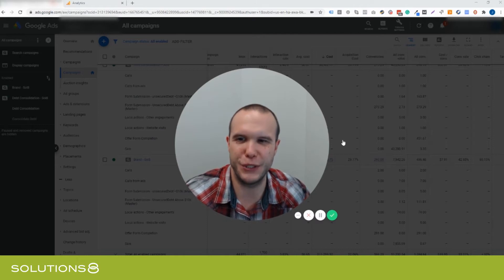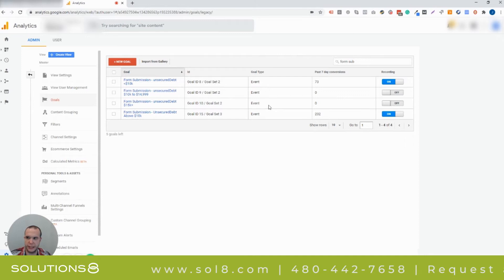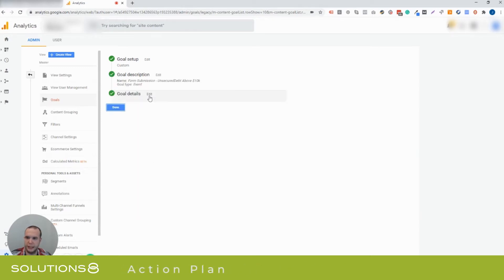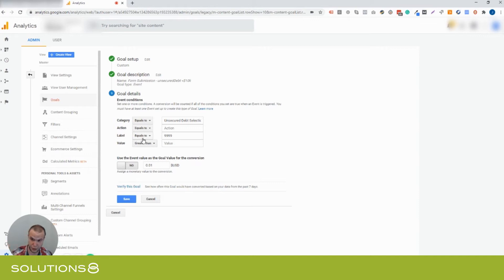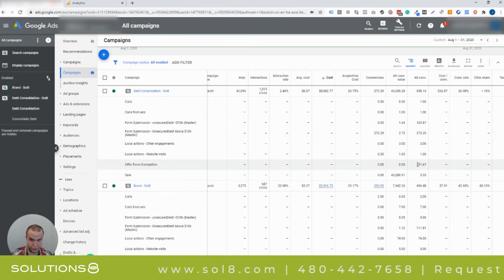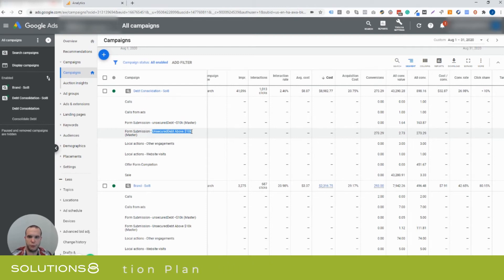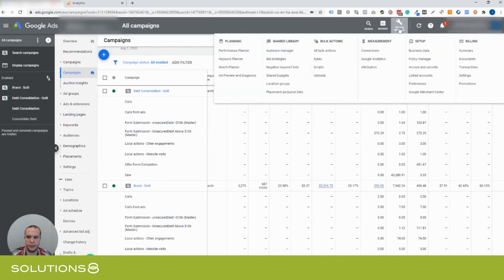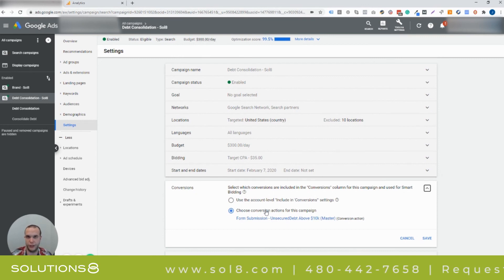How to Measure and Optimize for Quality Leads Within Google Ads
In this video John Moran shows you how to create a goal for a specific answer on a form, then, measure and optimize against that goal.